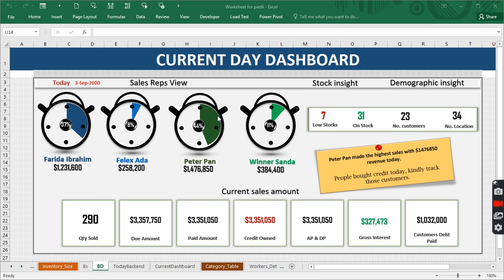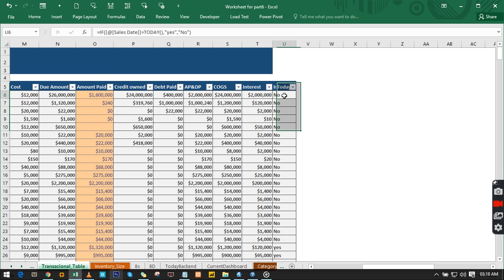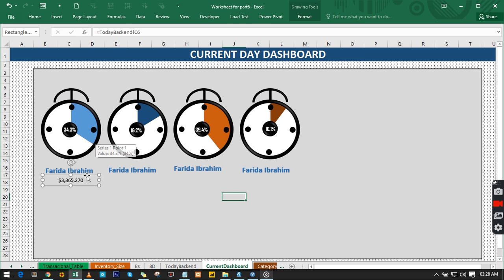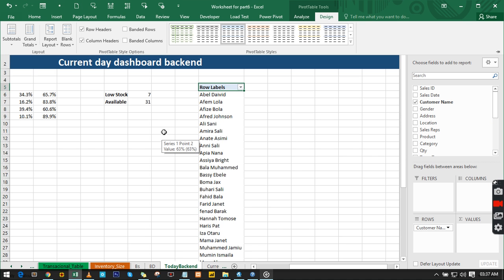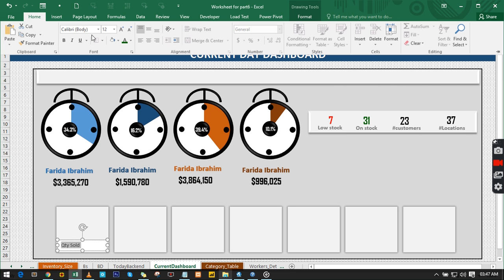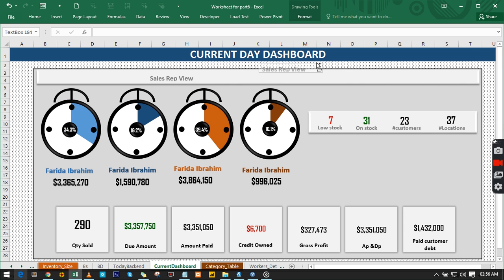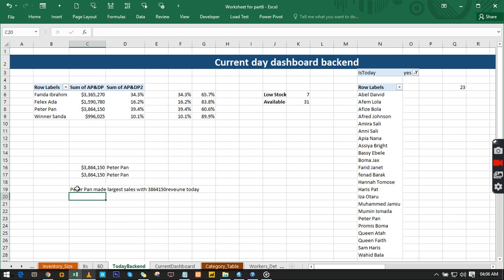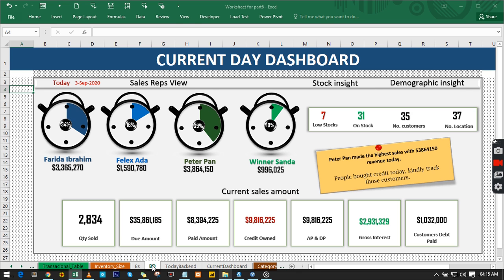Excel Dashboard Design 2020 | Dashboard For Current Day Transactions Analysis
Create an excel dashboard that only shows the current day transactions in excel, this dashboard will ignore any other historical data and only show the present day.

This will help with great ideas on how to create a dynamic dashboard in excel and increase your data visualization skill.

Let us know if you have any questions in the comment section.

Dashboard creation is one of the best ways to build a well-designed and interactive excel dashboard in excel. With dashboard reports, you can tell business stories using visual elements like excel pie chart, treemap, sparkline. column chart and more.

In this tutorial, we will delve deep to create this excel dashboard to answer business problems and as well as wao our boss in the office.

Now learn with me.